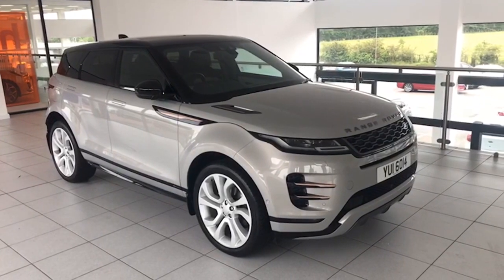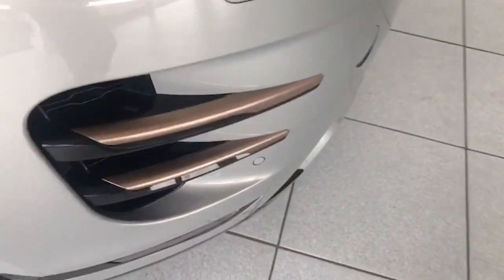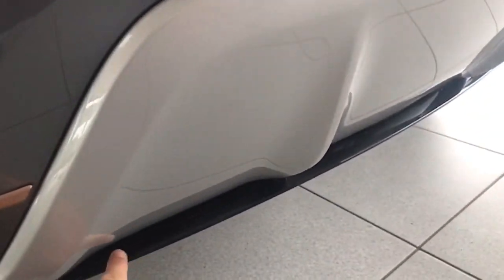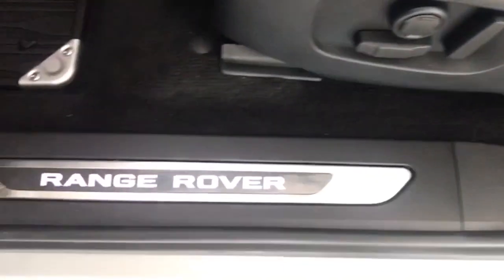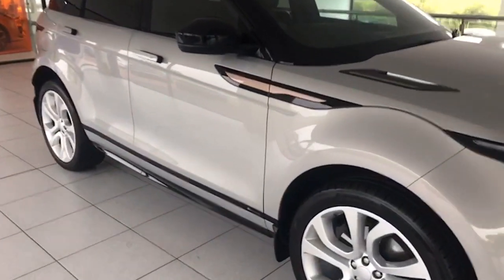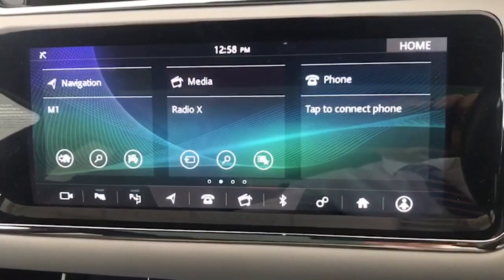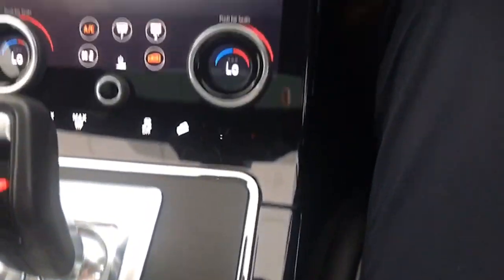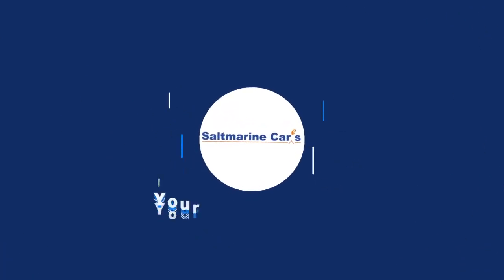2019 Land Rover Range Rover Evoque 2.0 D180 FIRST EDITION 5DR AUTO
2019 Land Rover Range Rover Evoque 2.0 D180 FIRST EDITION 5DR AUTO

Absolutely stunning June 2019 Land Rover Range Rover Evoque 2.0 D180 First Edition 5dr Auto finished in Seoul Silver with Obsidian Black roof and mirrors. A very special car indeed with 21" factory alloy wheels, LED lights, 360 parking aid, privacy glass, heated two tone leather, electric memory seats, heated leather steering wheel, digital cockpit, touch-screen information, adaptive cruise control and much more.
Top of the range absolutely spotless example with blemish free paintwork and spotless non smoked in interior.

Saltmarine are a family business, our motto being Saltmarine Care's.

We are situated 20 minutes from Sprucefield at junction 14 on the M1 motorway (the turnoff before Dungannon)